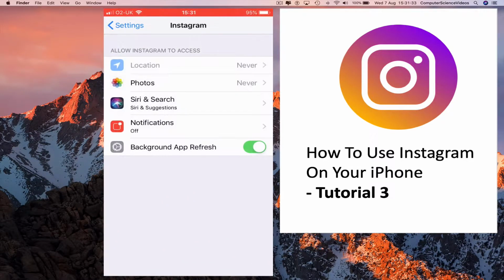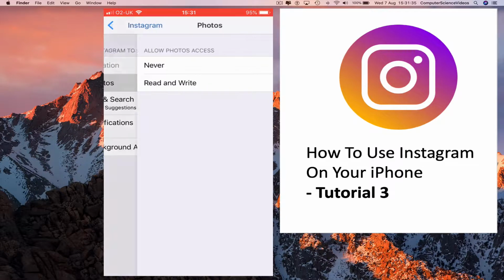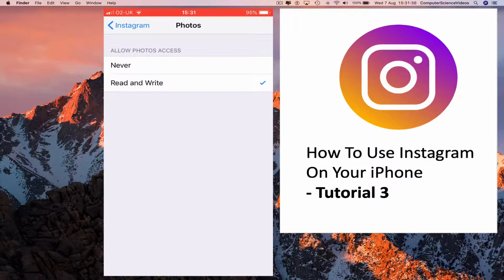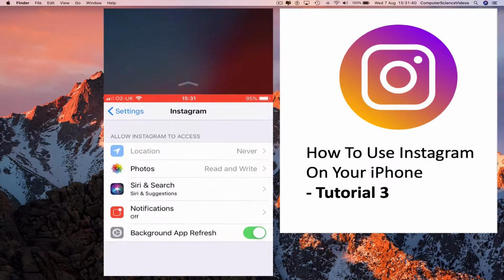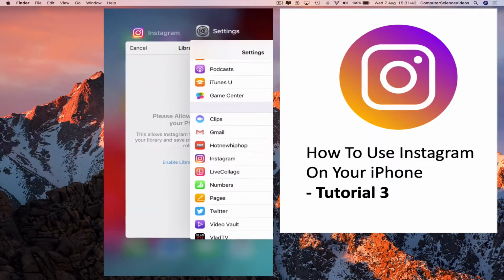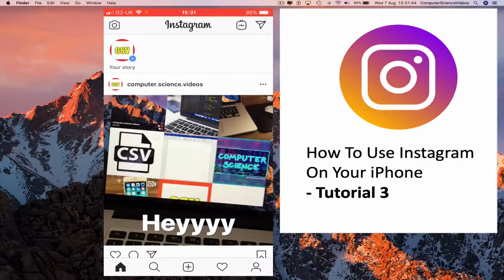How to USE Instagram on iPhone - Change Your Profile Photo | Tutorial 3